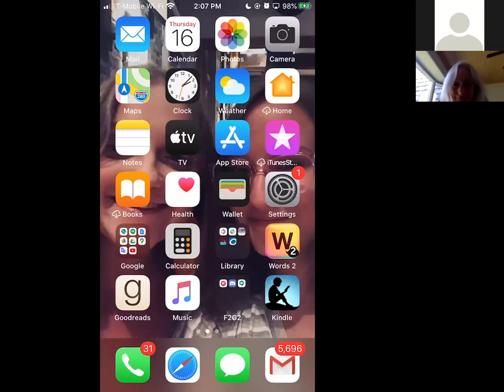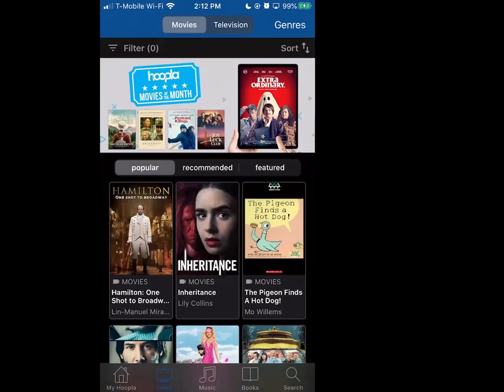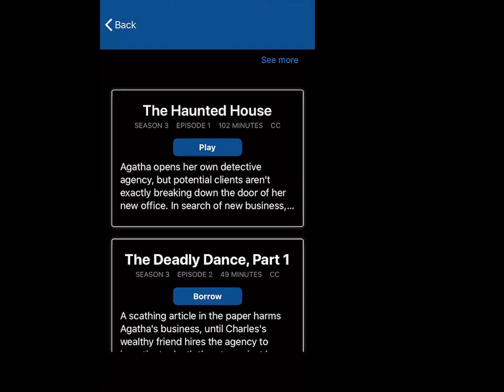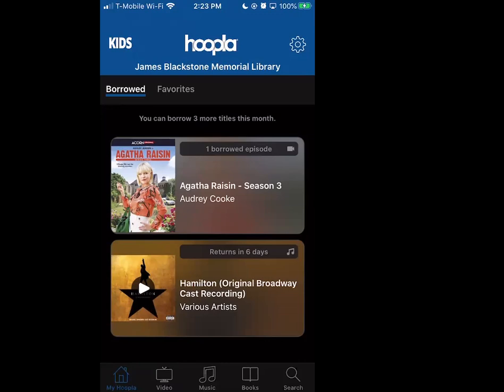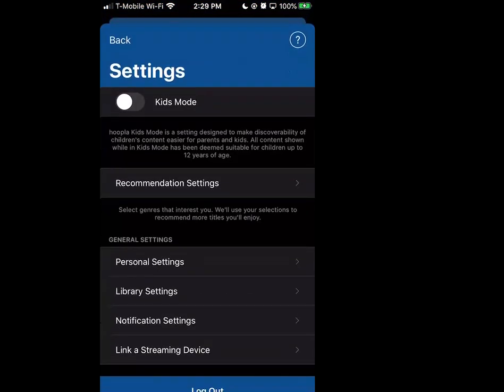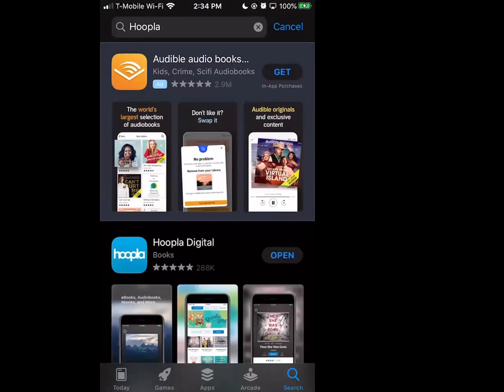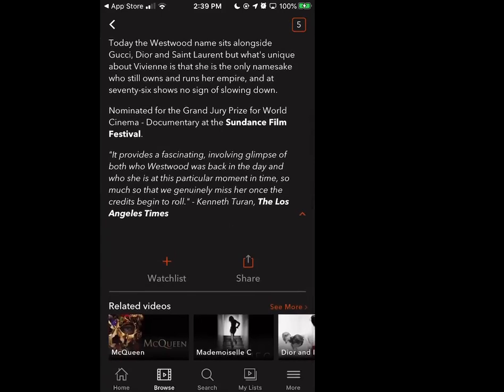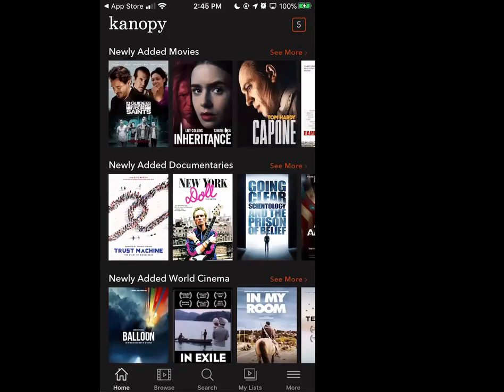How to Access e-Books, Movies, & More- Hoopla & Kanopy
Come learn about two fun resources you can access with just your Blackstone Library card. Hoopla not only has e-books and e-audiobooks, but also movies, TV shows, and music. Kanopy is our on demand movie streaming service, and includes great collections like PBS, The Great Courses, and the Criterion Collection. Plus, Kanopy is compatible with Roku, Apple TV and Chromecast.